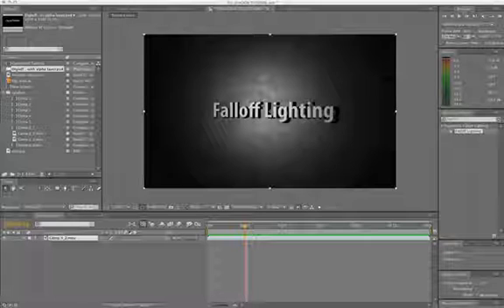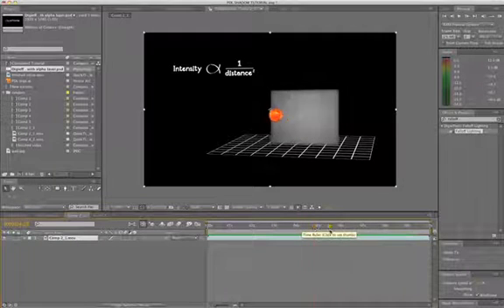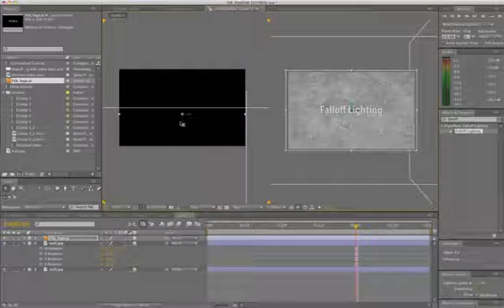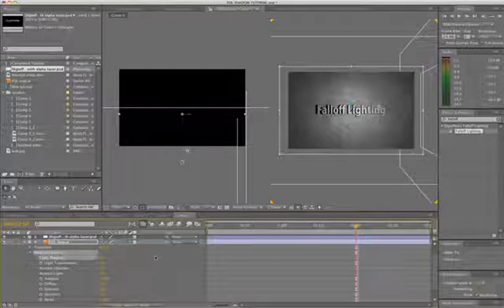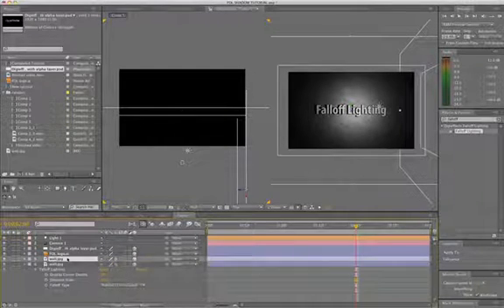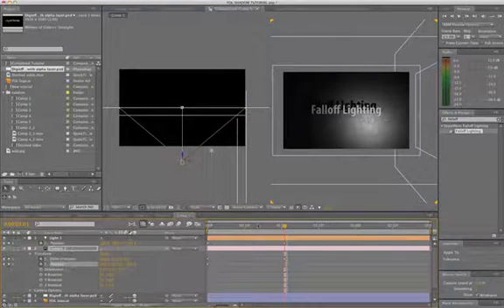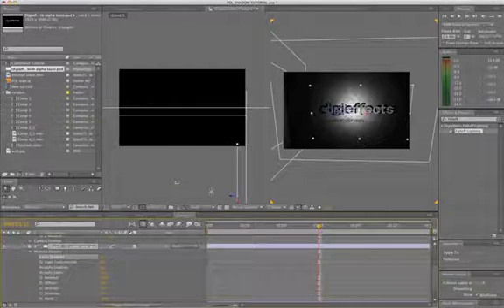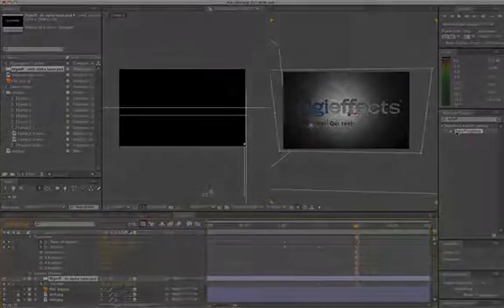Buena Depth Cue Falloff Lighting Tutorial